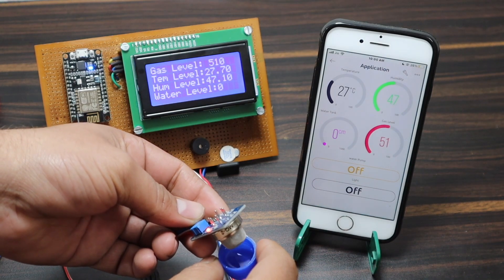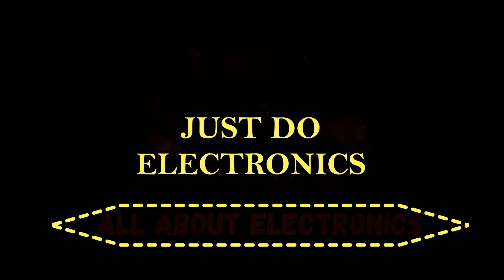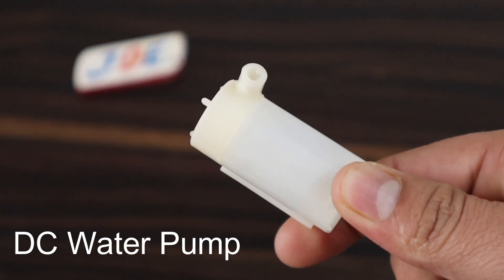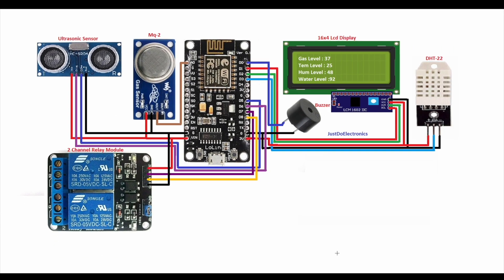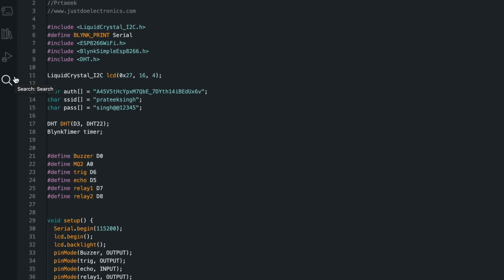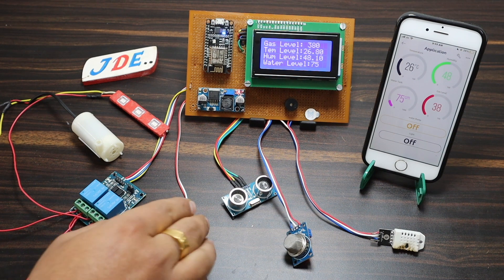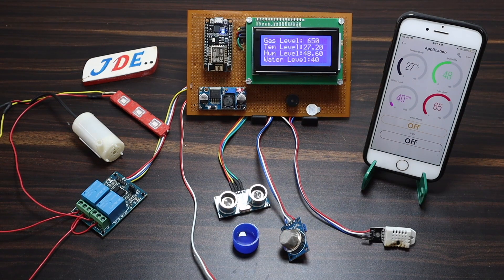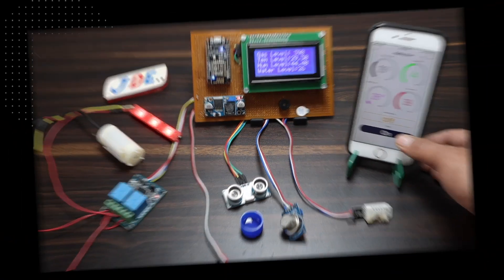Home Automation Using Esp8266 & Blynk2.0 App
Hey Friends In This Video I Will Show You How To Make Home Automation Using Esp8266 & Blynk2.0 App